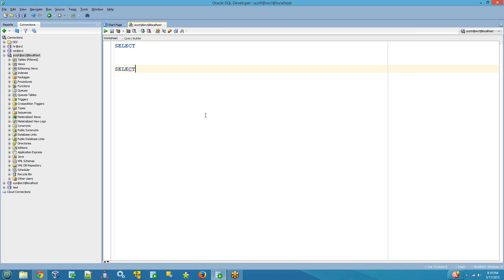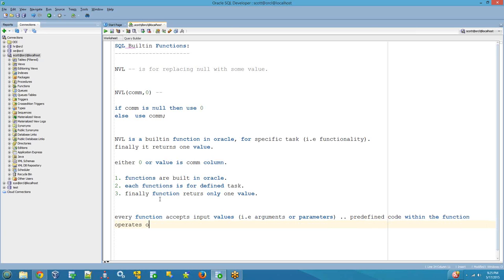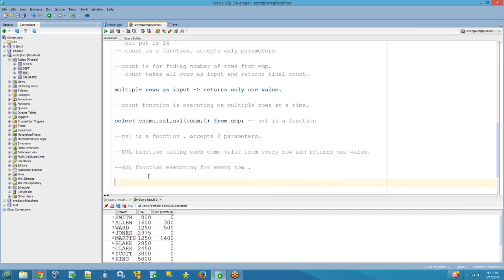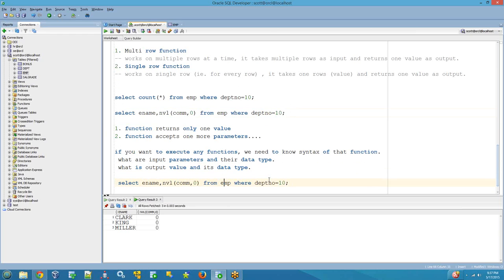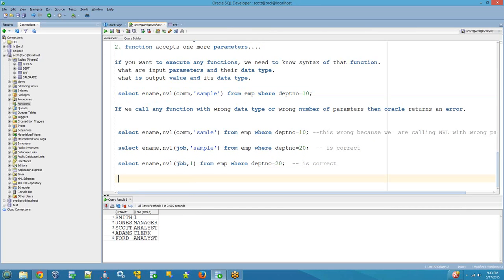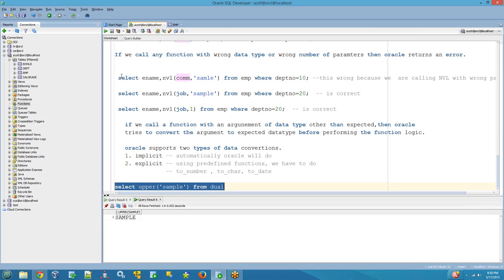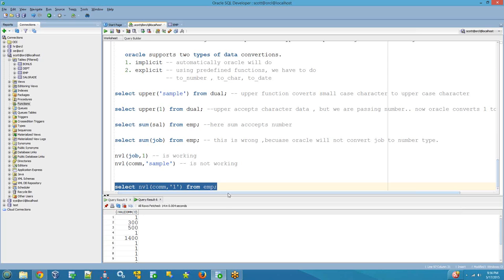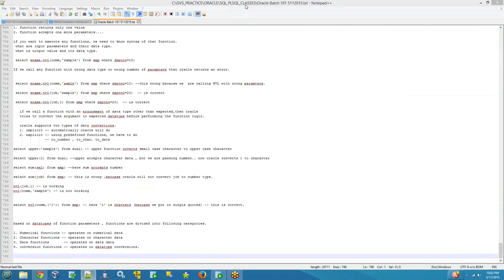2015 05 17 21 19 Oracle Batch 101 Class 5 SQL 4